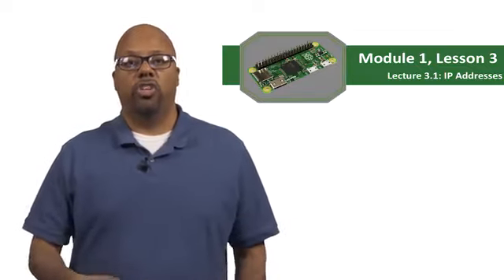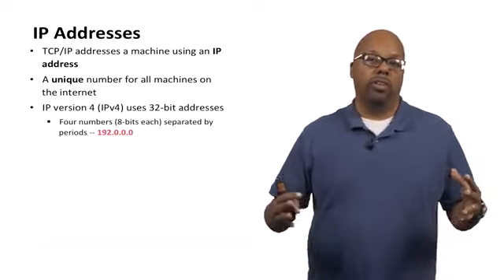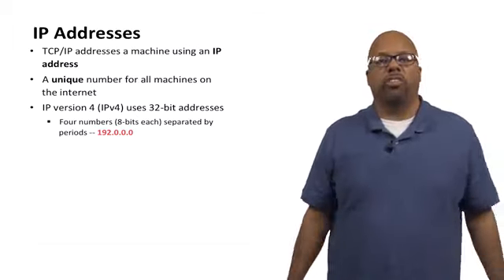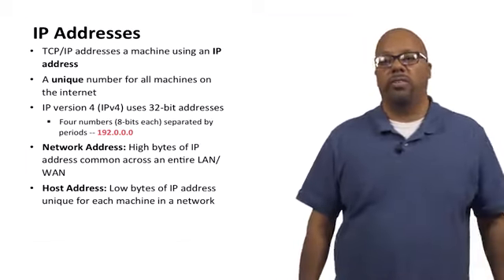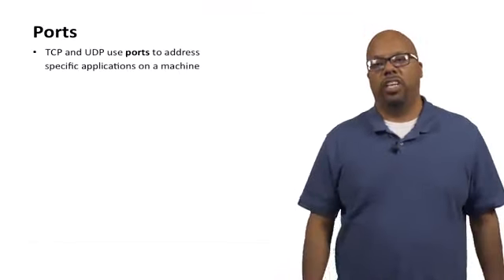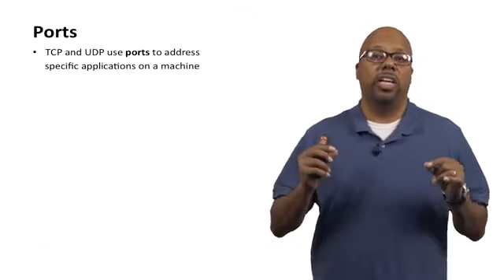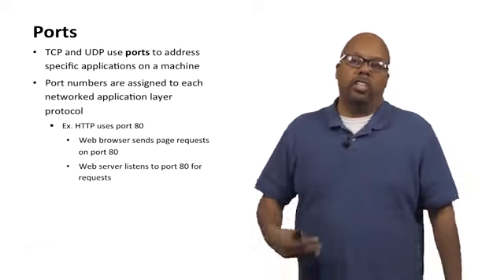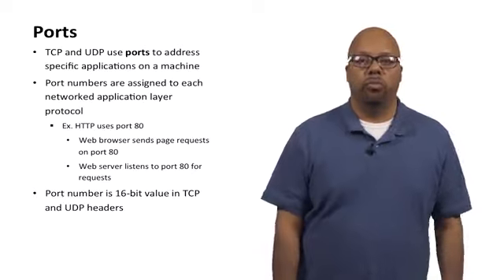01 05 01 Lecture 3 1 IP Addresses